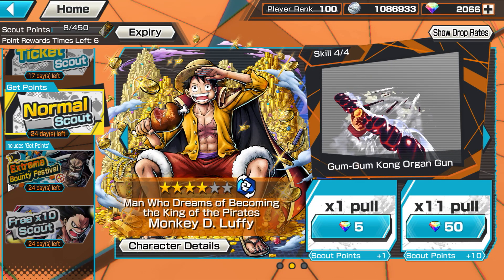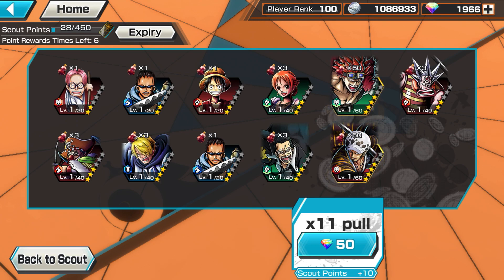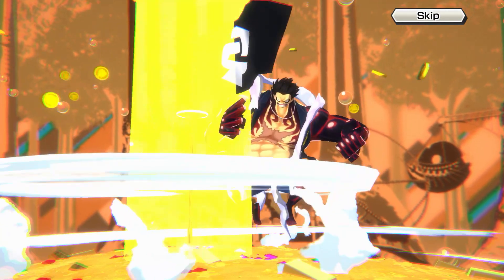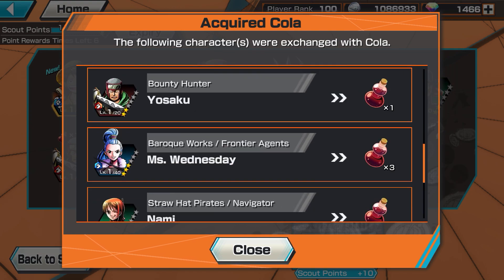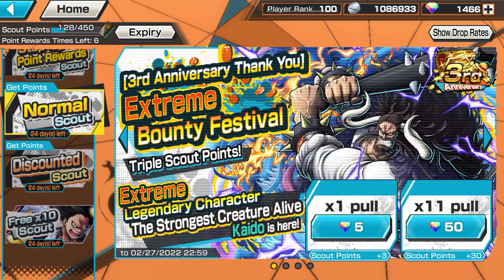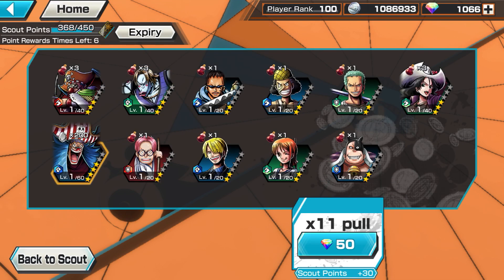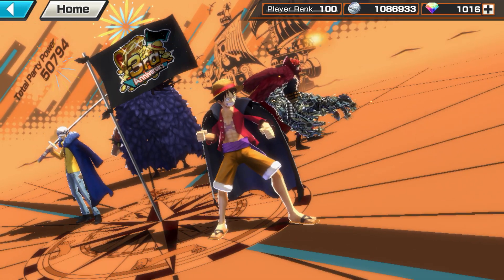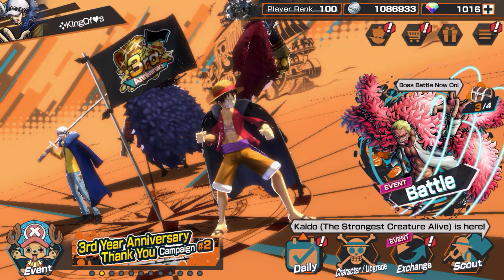EX Luffy Summons!!! Unbelievable Luck!!!